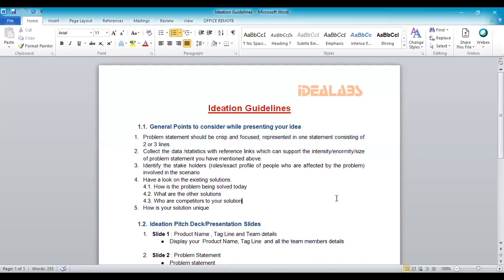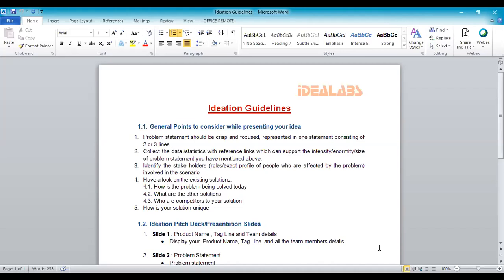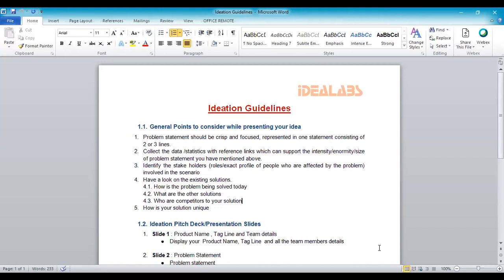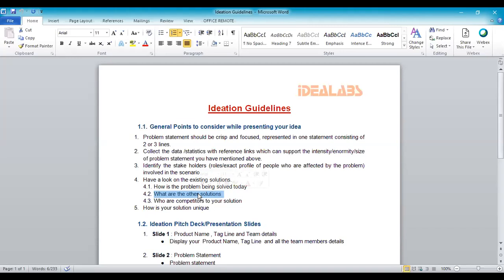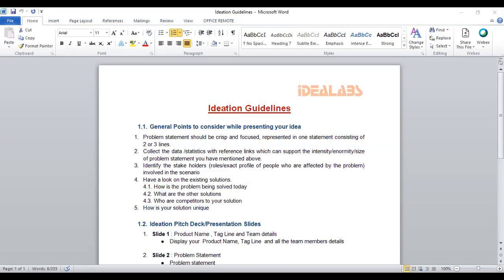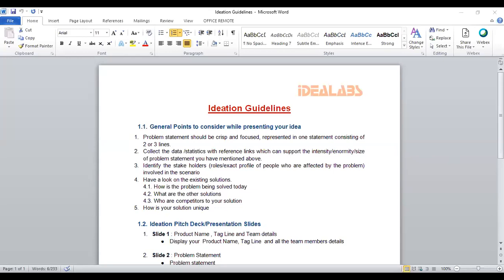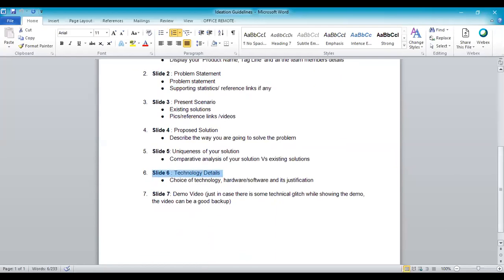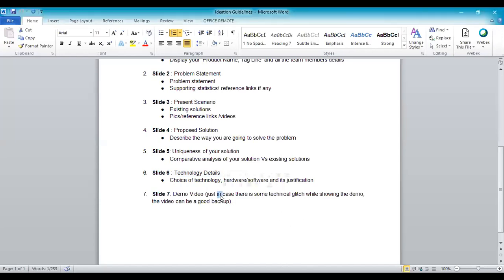Ideation Part1- Guidelines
The video created by our partner Idealabs gives an approach to prepare and present an Idea as part of a Hackathon